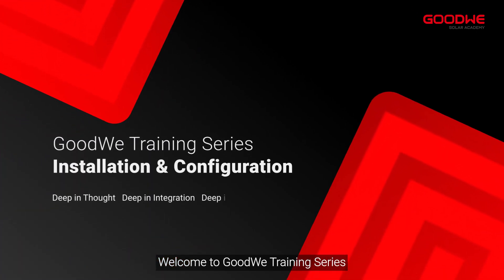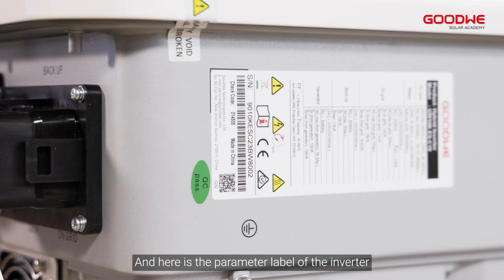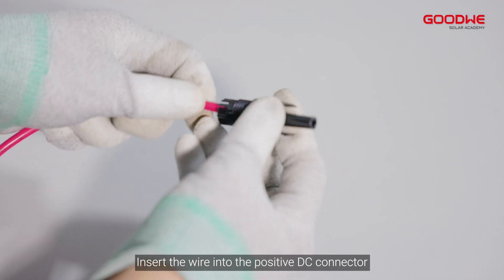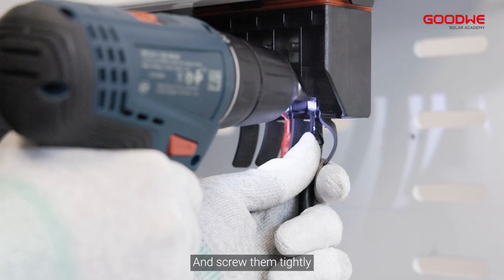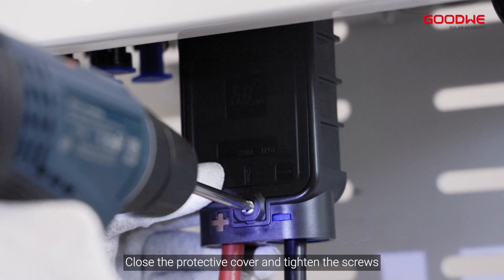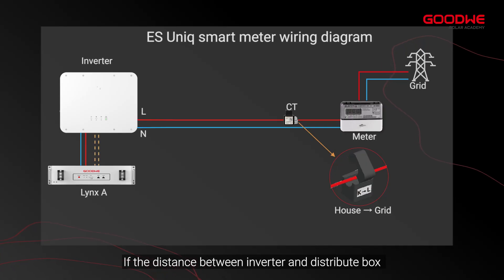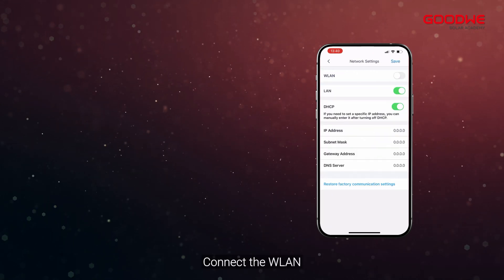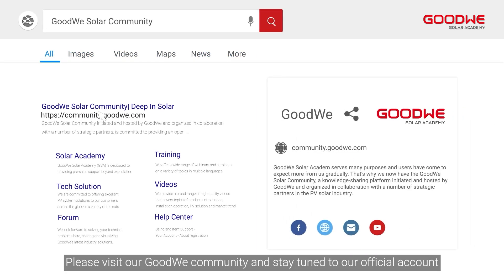GoodWe Single Phase Storage Inverter ES Uniq - Unboxing and Installation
00:15 Unboxing
00:42 Introduction
01:10 Installation
01:34 Preparation and connection of DC side
02:05 Preparation and connection of AC side
02:56 Preparation and connection of battery side
03:40 Communication connection
04:43 Commissioning via SolarGo
05:50 End